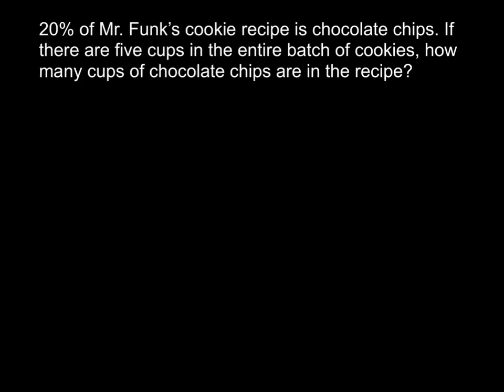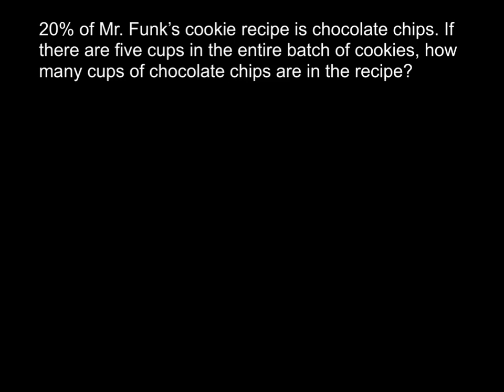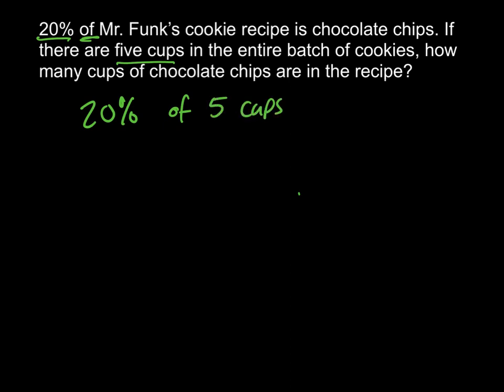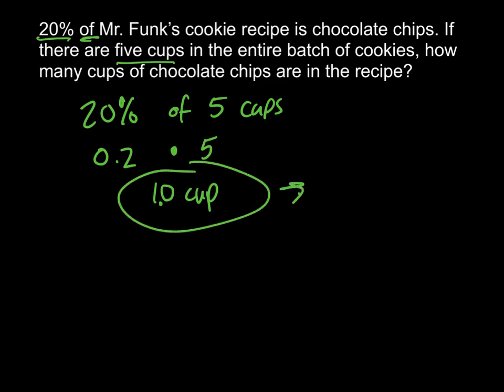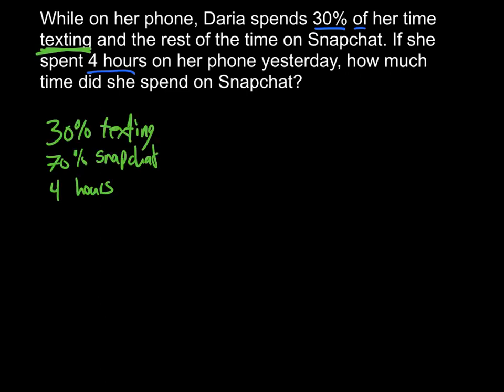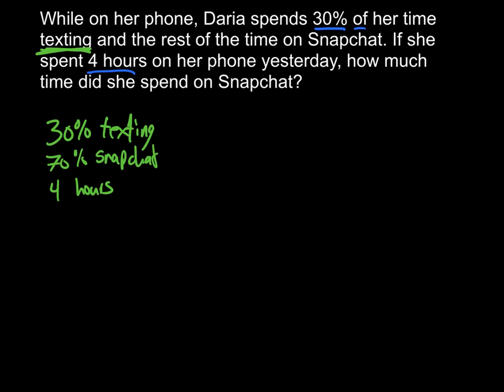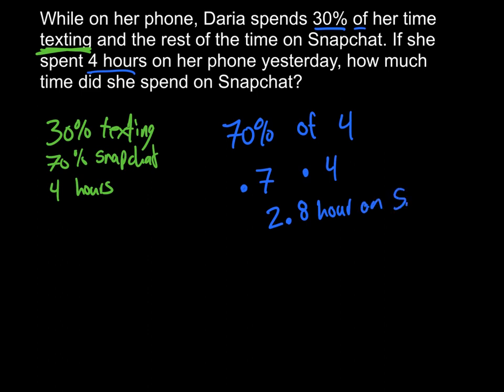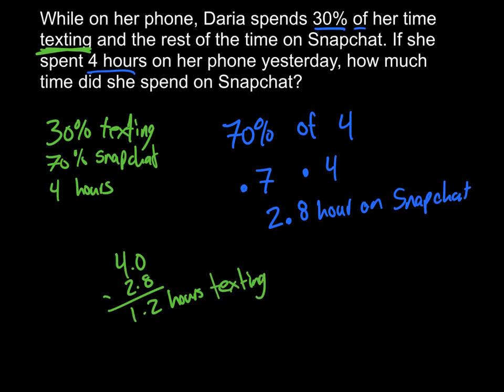Percents and Multiplicative Growth 9.2.1